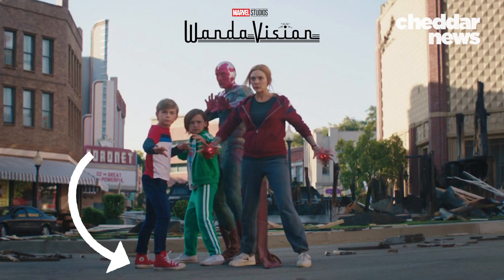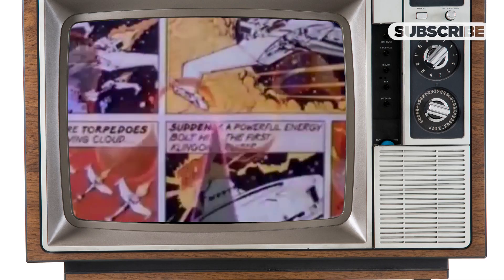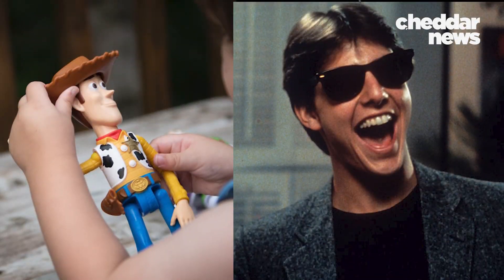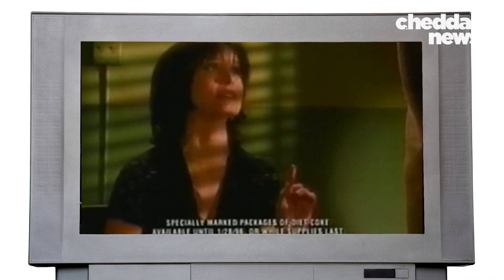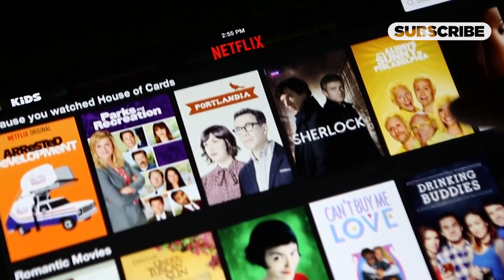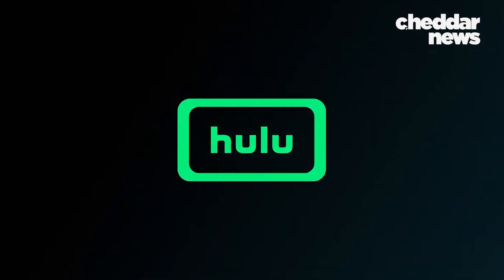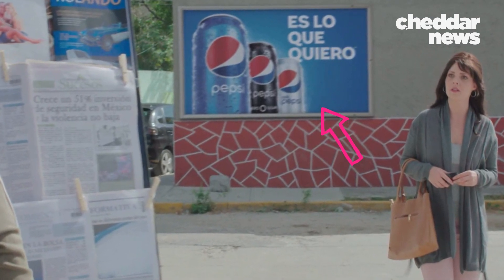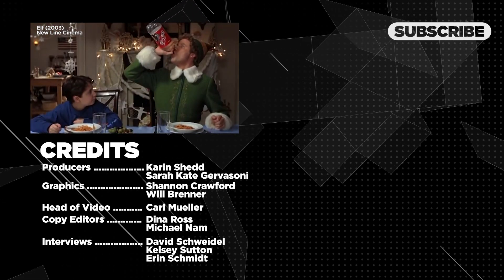Why Product Placement Is Suddenly Everywhere - Cheddar Explains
If it feels like you’ve seen more product placement in your favorite TV shows lately, you probably have. Once a marketing trick embraced mainly by the movie industry, product placement became popular with the small screen after TiVo and streaming services delivered a one-two punch to the efficacy of traditional 30-second ads. And the tools of the digital age are about to make this tactic a whole lot more futuristic…

“Branded Entertainment,” Jean-Marc Lehu